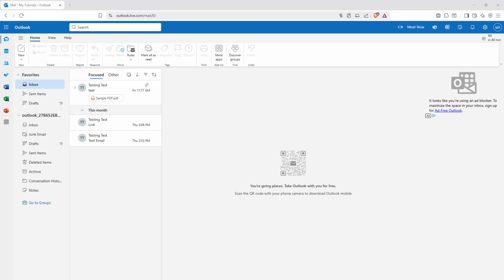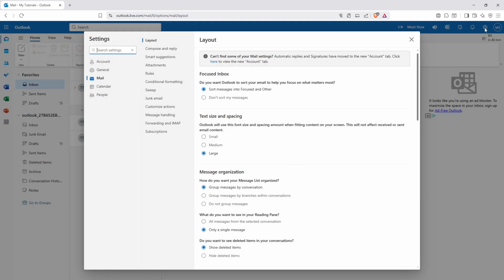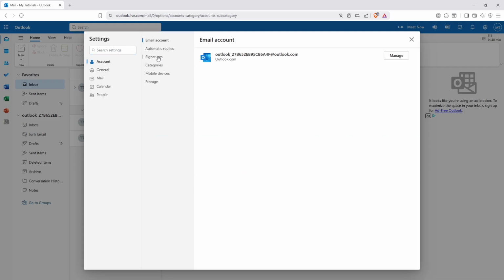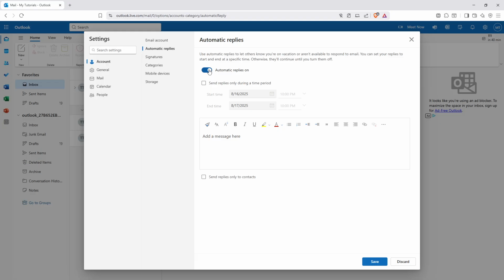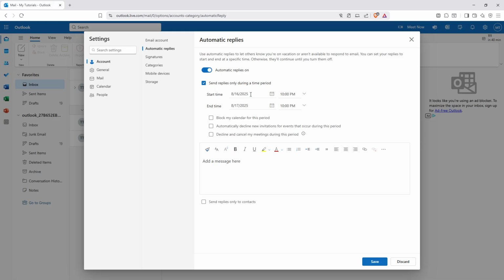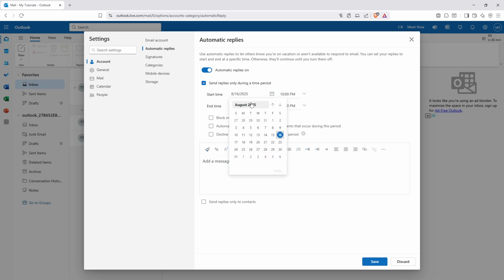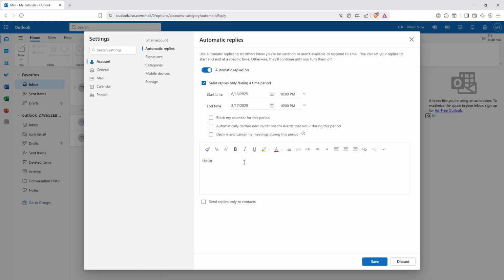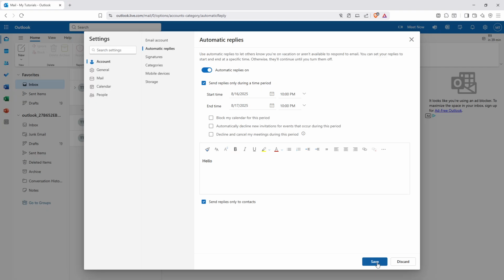How To Use Microsoft Outlook Automatic Out Of Office Replies [2025 Guide]